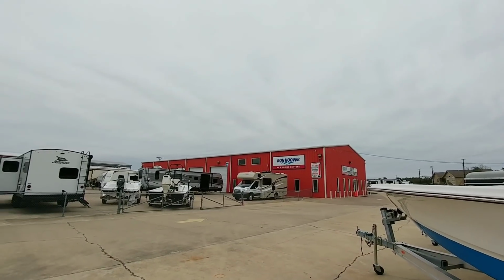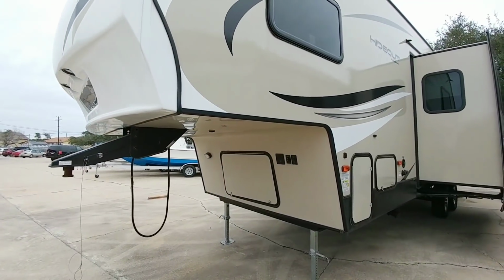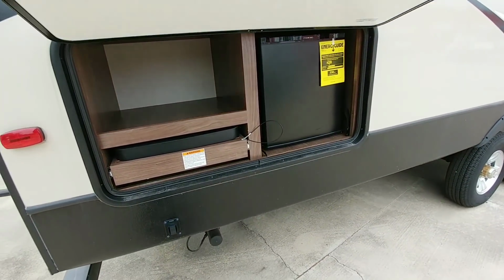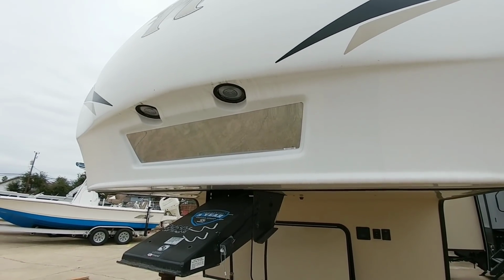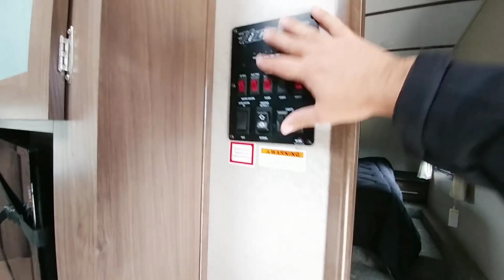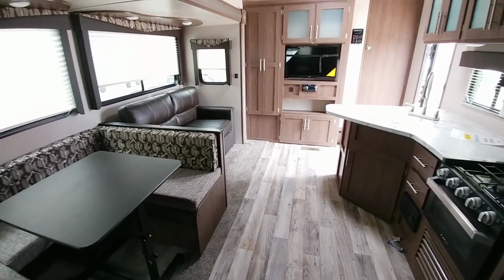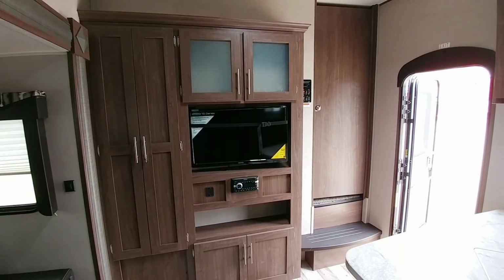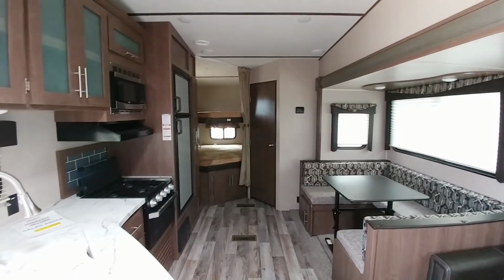Wow! Finally a Crazy Affordable Fifth Wheel! Keystone 281DBS